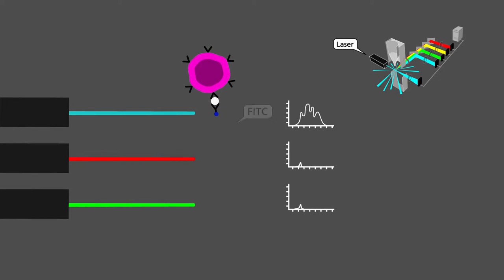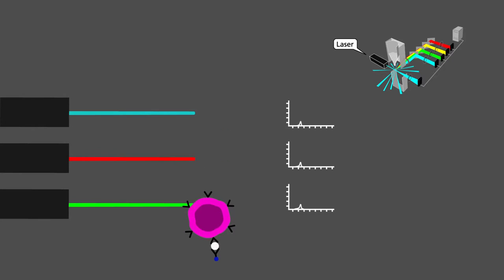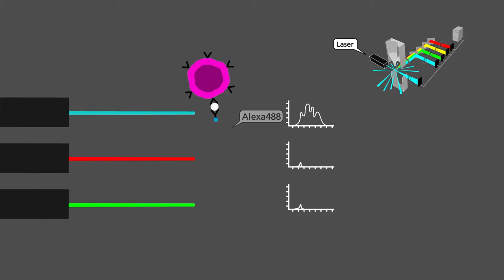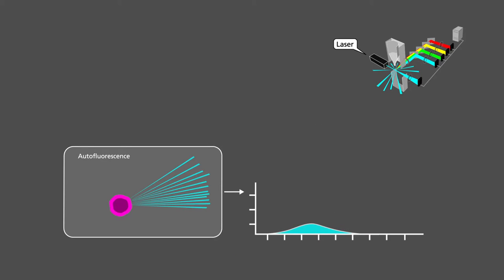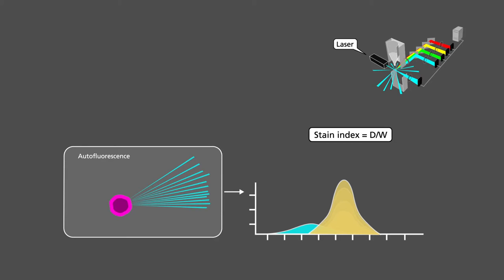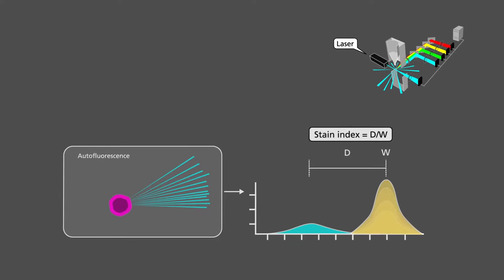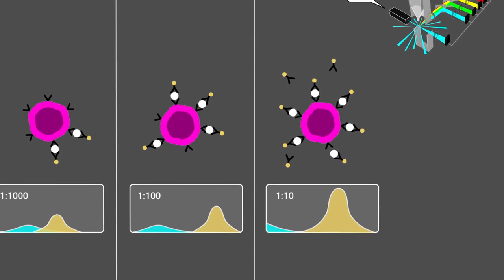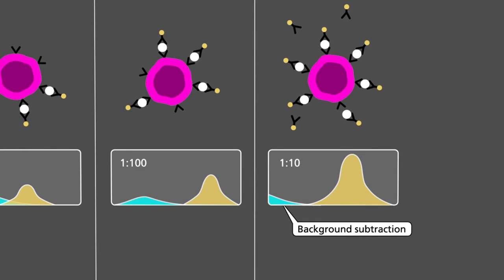Introduction to FACS 5 English